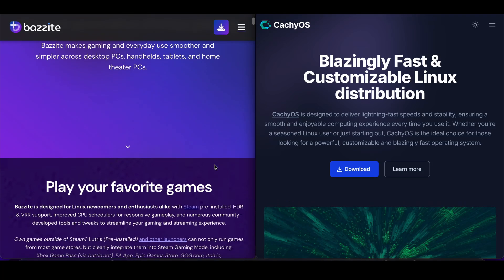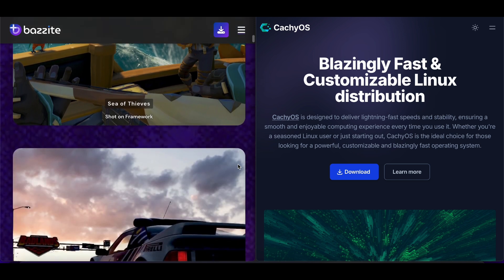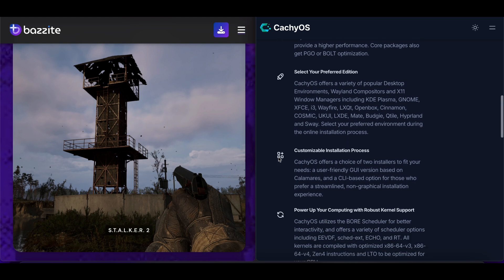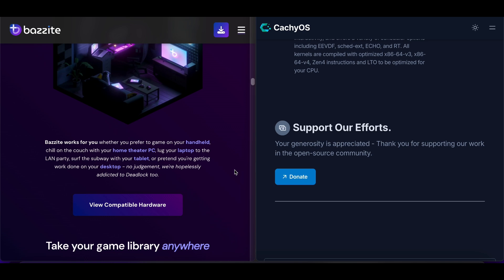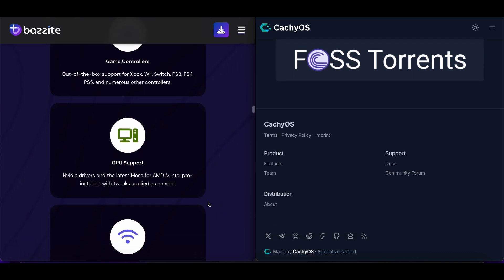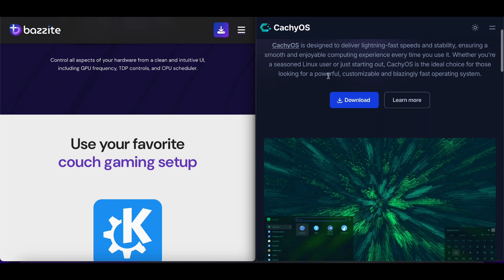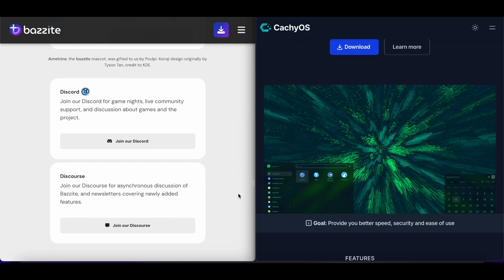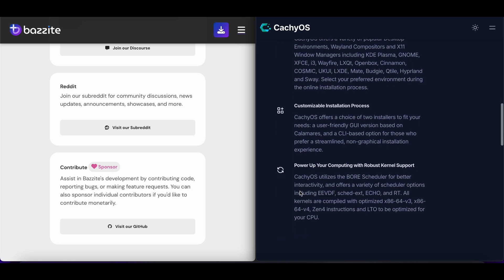Bazzite vs CachyOS - Which Arch-Based Distro Is Better in 2025?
Bazzite vs CachyOS
In this video, we'll walk you through a detailed comparison between Bazzite and CachyOS, two Linux distributions optimized for gaming. We'll explore their performance benchmarks, hardware compatibility, and user experiences to help you decide which one suits your gaming setup best.